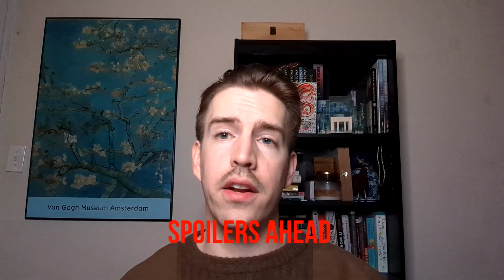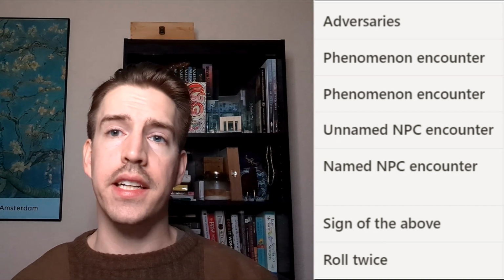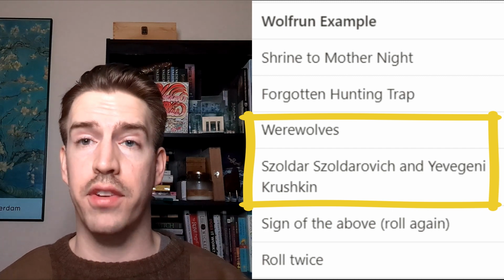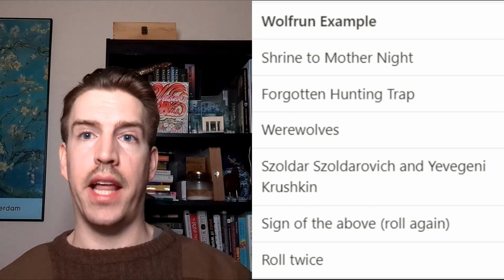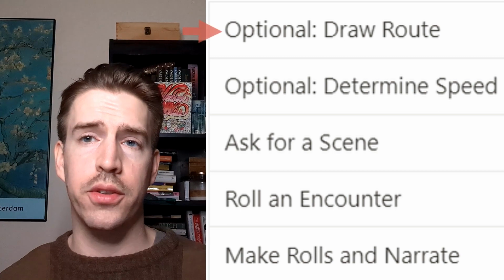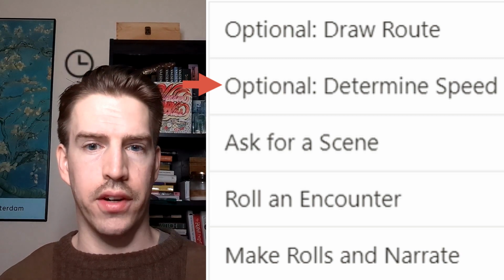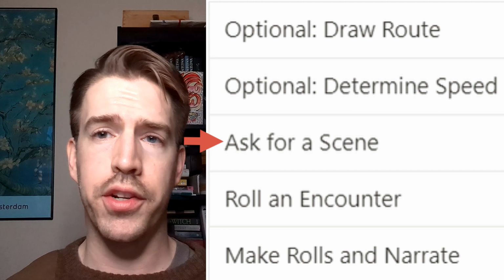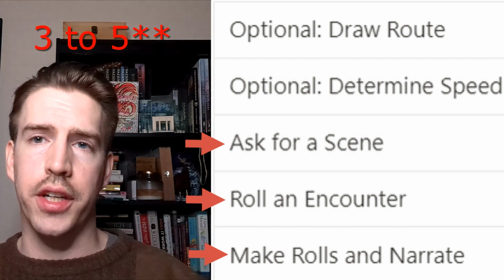How to Run Travel in 5e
The Procedure of Travelling Through a Region
1. Draw a Route (optional)
2. Determine Speed (optional)
3. Ask for a Scene
4. Roll an Encounter
5. Make Checks and Narrate

00:00 - Intro
01:40 - Designing My System
03:12 - Background 1 - Regions
04:34 - Background 2 - Encounters
06:58 - Background 3 - Rules
08:56 - Procedure 1 - Draw Route
09:47 - Procedure 2 - Determine Speed
11:01 - Procedure 3 - Ask for a Scene
11:41 - Procedure 4 - Roll an Encounter
12:11 - Procedure 5 - Make checks and Narrate
13:40 - Troubleshooting
13:38 - Conclusion